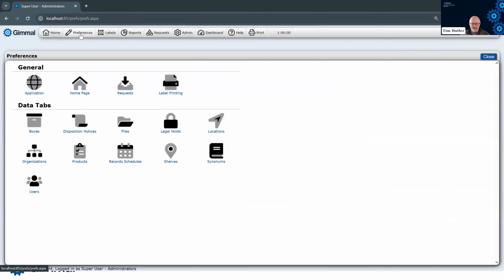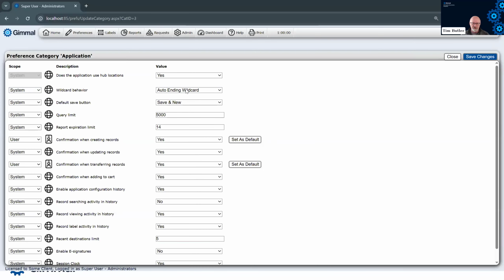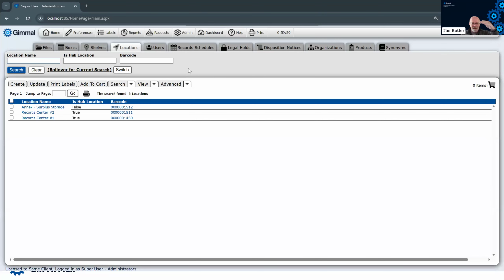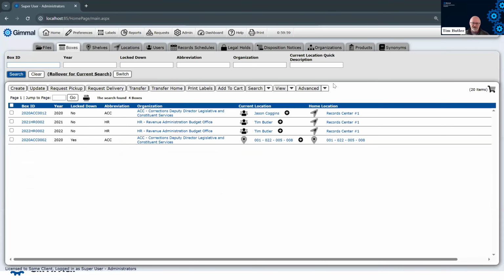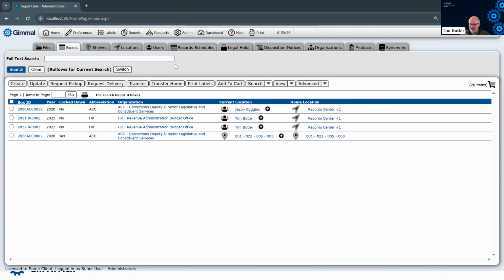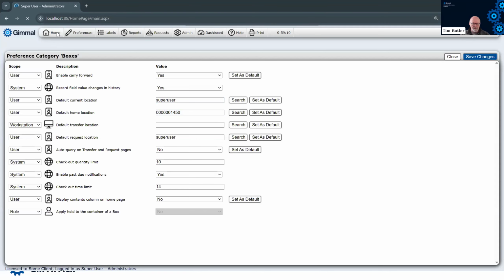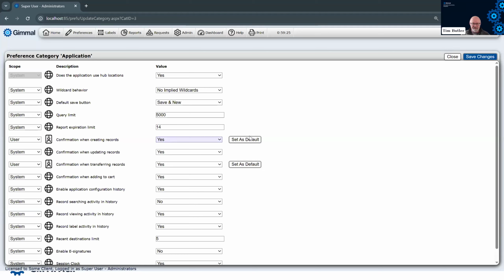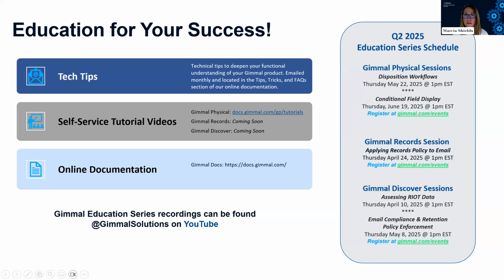Gimmal Physical Education Series I Preferences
Welcome to the Gimmal Customer Education Series for Gimmal Physical! In this 30-minute sessions, we'll guide you on how to maximize the capabilities of your Gimmal solution to effectively tackle physical records management challenges.

Thursday, March 20, 2025 I Preferences

Join us to learn how to tailor application behavior and maximize efficiencies for your Gimmal Physical users through Preferences.